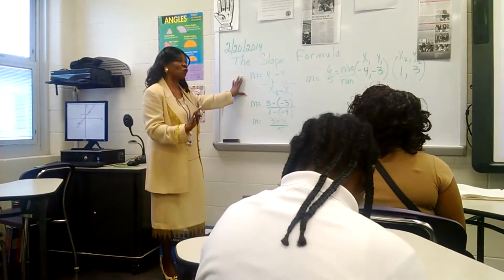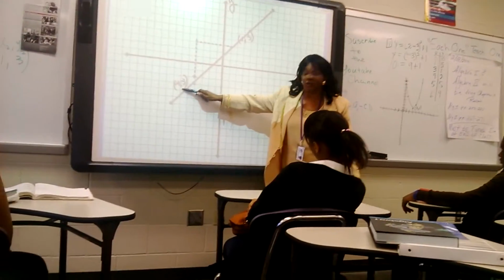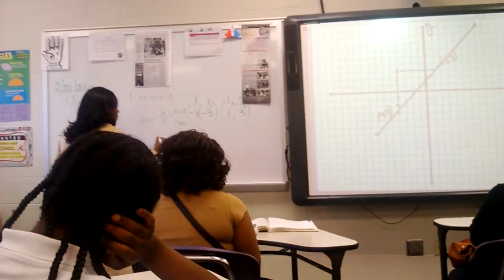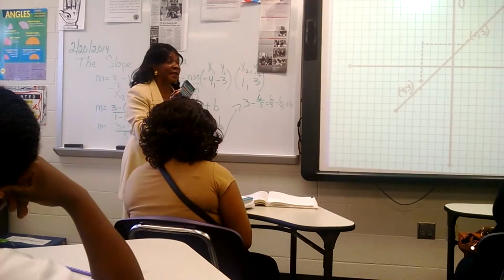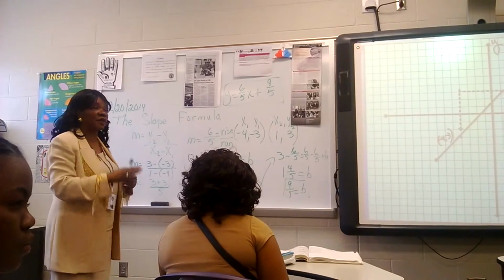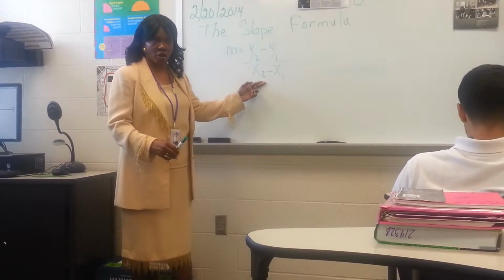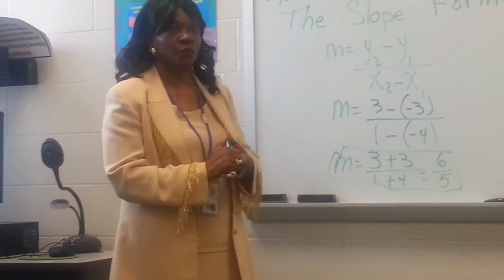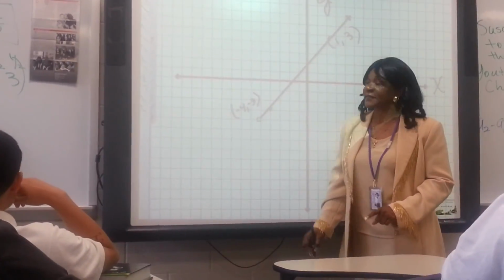THE SLOPE FORMULA